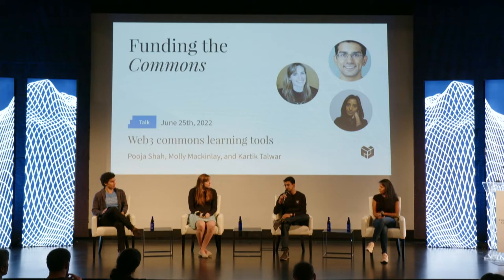Web3 Commons Learning Tools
Speakers: Mark Miller, Allison Buettmann, Christine Peterson, and Juan Benet